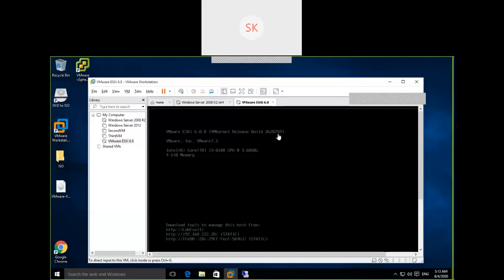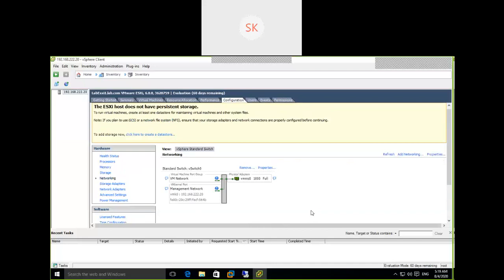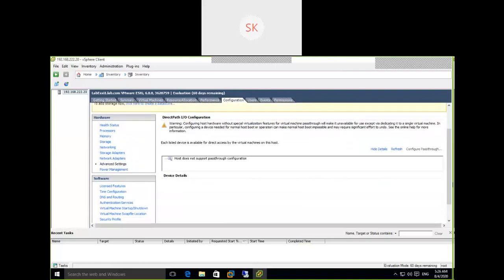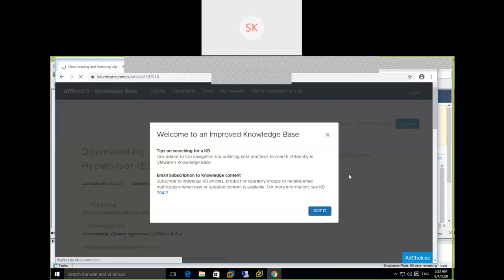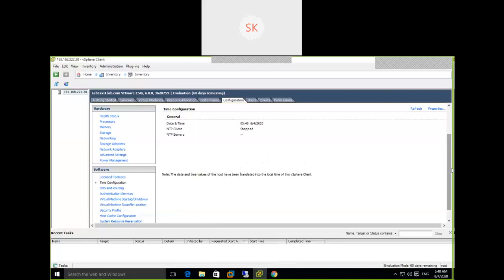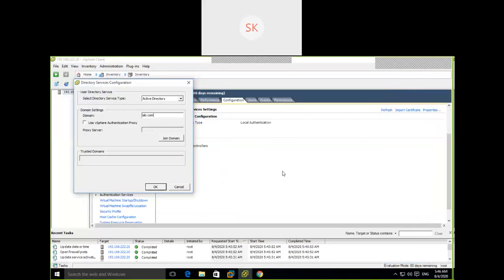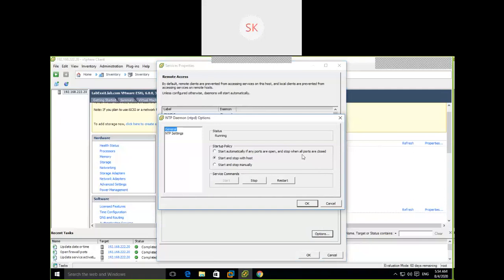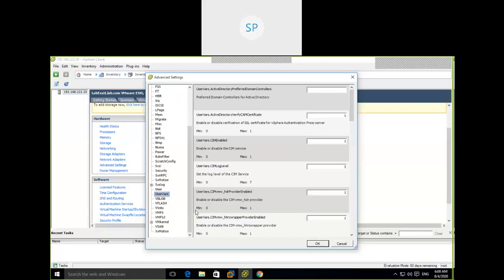Session # 7 - VMware vSphere Administration 6.0 - Connect ESXi host and Navigate config options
-- --Session # 7 - vSphere Client explore options - Configuration Tab, Hardware & Software , Hardware - Storage, Storage Adapters , Networking, Network Adapters, Software - License, Time, DNS , Services, Firewall , VM startup & Shutdown, Advance Settings.